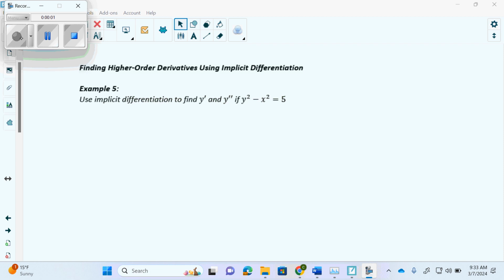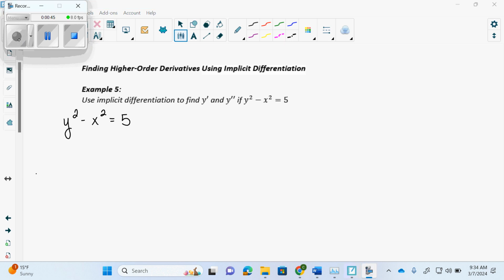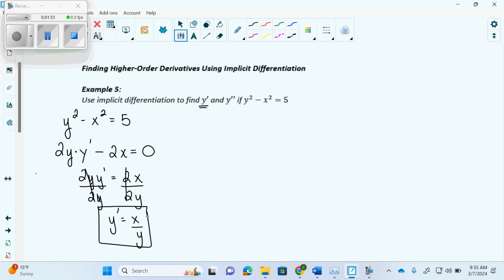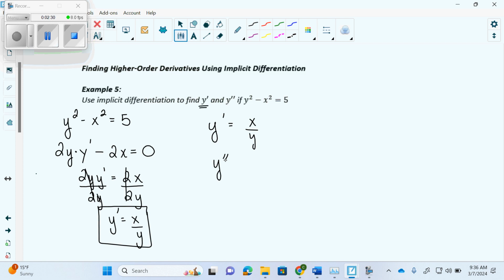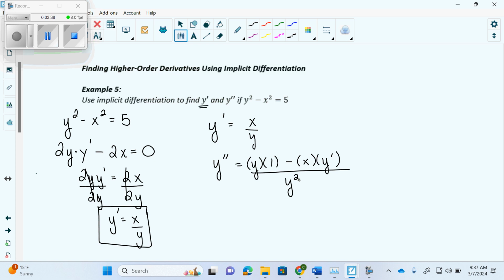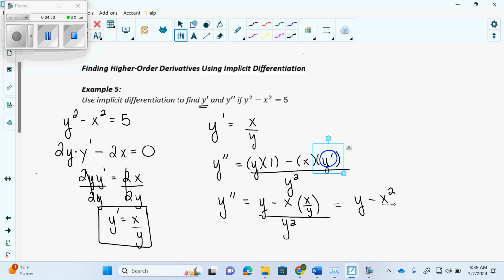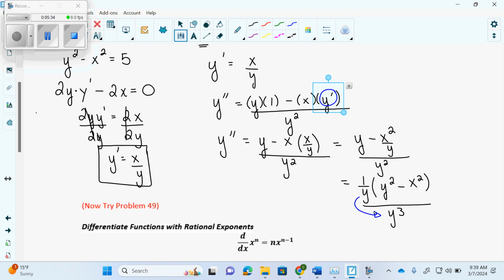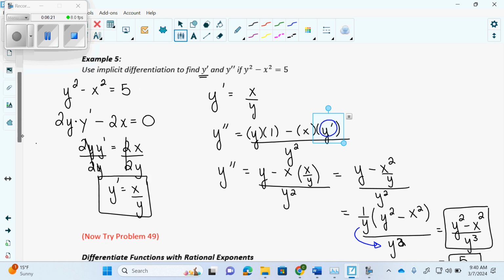March07 higher degree implicit differentiation